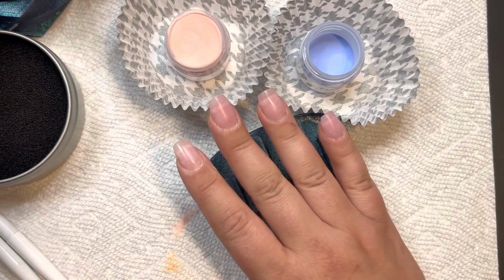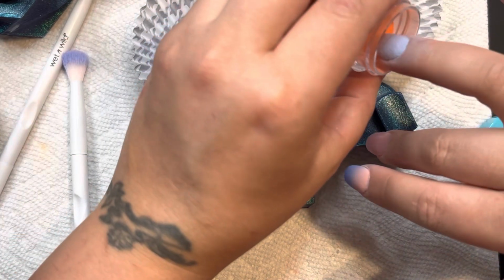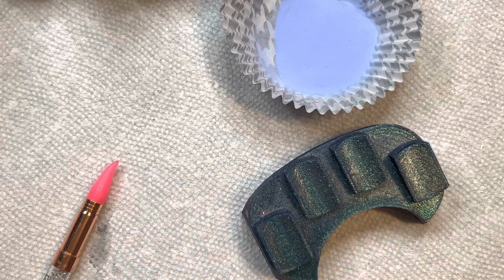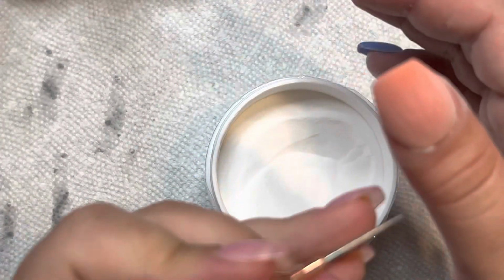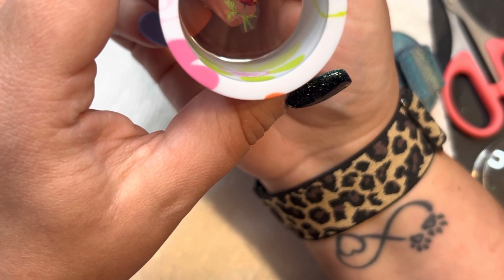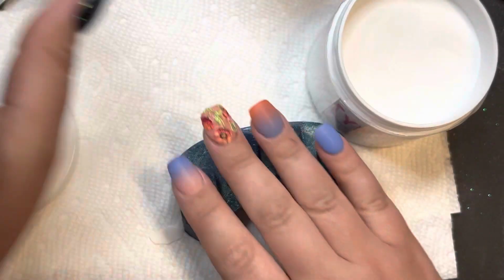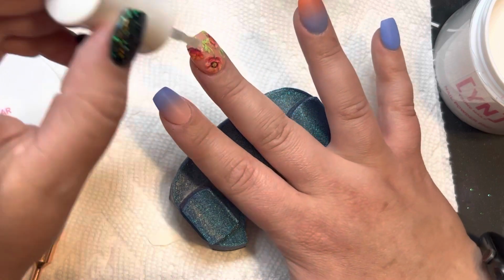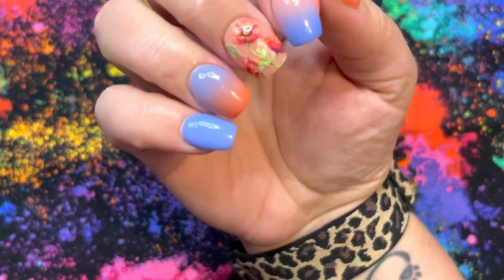Dip Nails l July 2022 jewlzmanichallenge l ft Panda Dips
On this channel we do fun nail things such as dip powder manicures, nail art, etc.
I also have a gel allergy so I enjoy sharing my tips, tricks and favorite non gel products!

*Hang out with me on my other socials*

Mani Challenge Deets
Must use 2 colors from the palette
Designs are optional
Use jewlzmanichallenge when posting
July 30th is the last day for entries

Fresh air and Sunshine
Sparrows and Snapdragons

Core Clear
Foil Transfer Base

Liquids Chaos Trio (Bottle holder) & Resting Chaos (Finger Rest)

Poshy Decals- Julie15
Clear Jelly Stamper-JEWLZ10
Sparkle&Co- Julie McNulty (Referral Box)
Dipalicious- 15JULIEMCNULTY
Virgo&Gem- JULIEANN10
Maniology- DNBJEWLZ